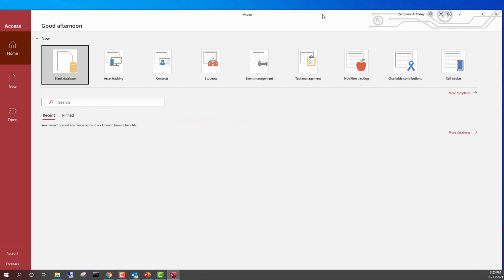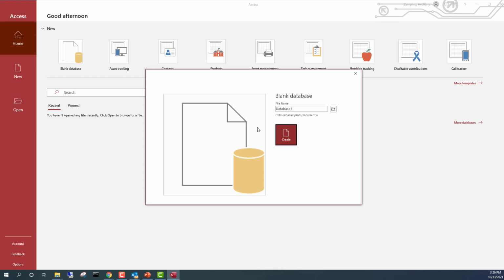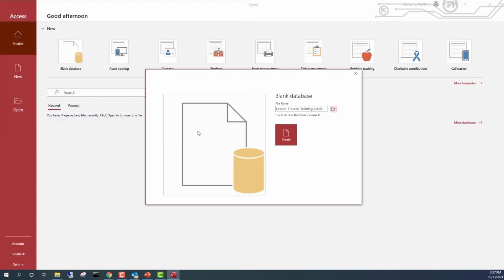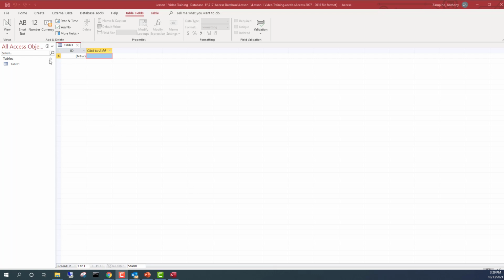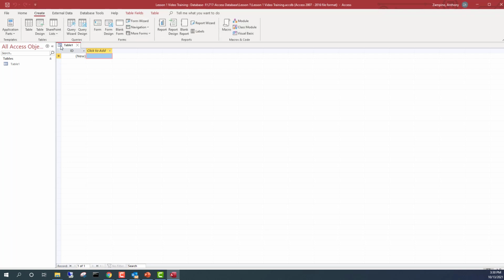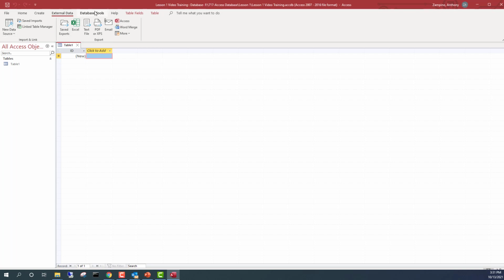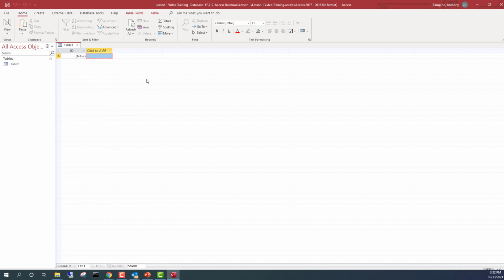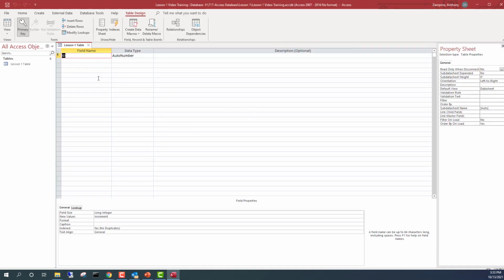Access Lesson 1 Video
What is an Access Database?
Creating an Access Database
What is the ribbon?
Navigating the Access Environment